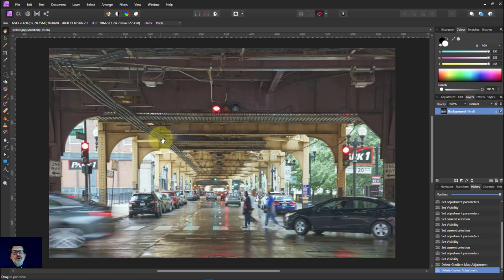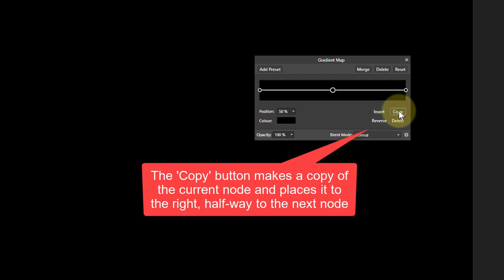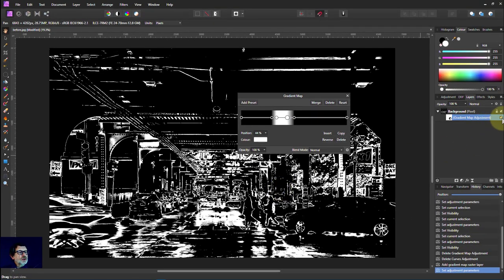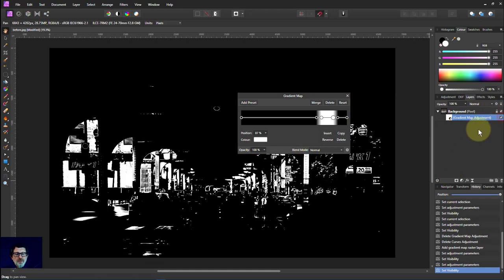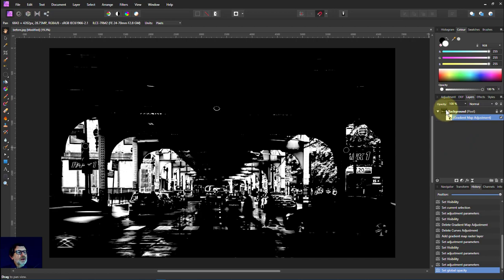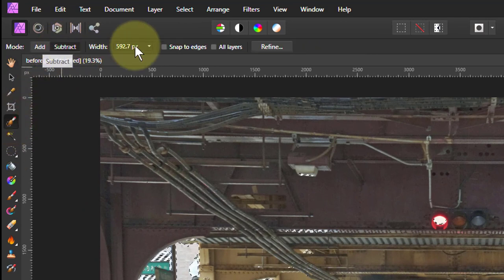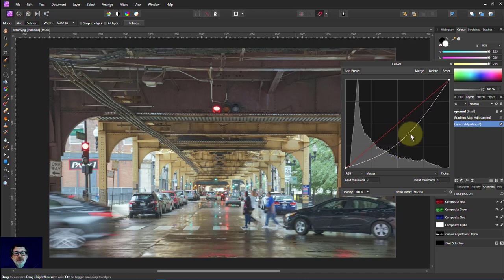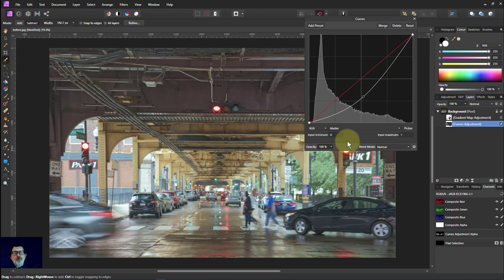Tonal Range Masking Using a Gradient Map (using Affinity Photo)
Here's a useful way to select and mask areas of the image based on how light they are, using the very simple Gradient Map tool.

The web page for this video is here (with links to related videos)